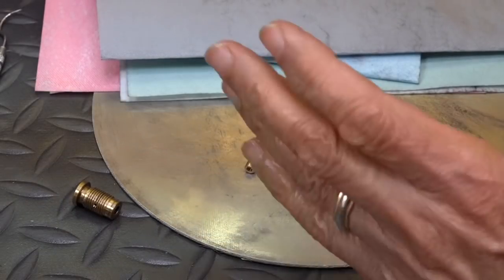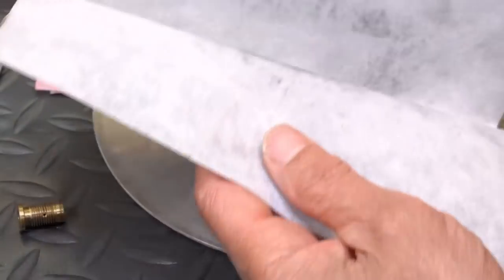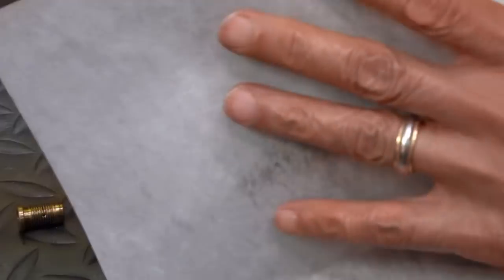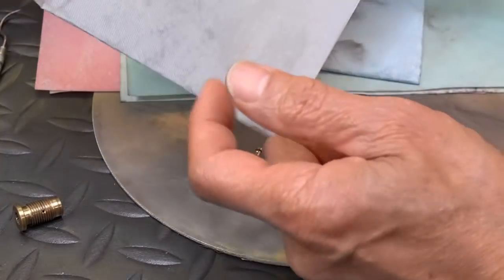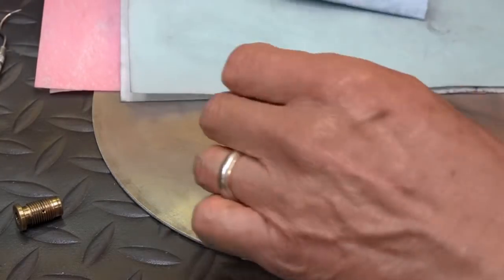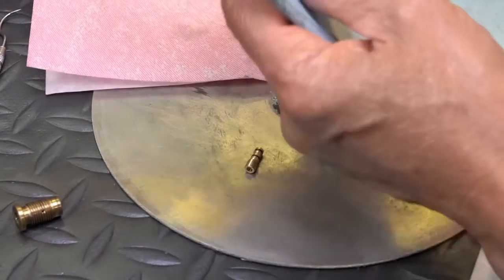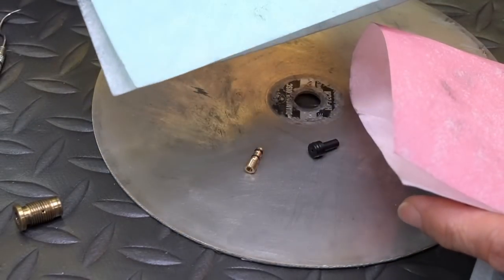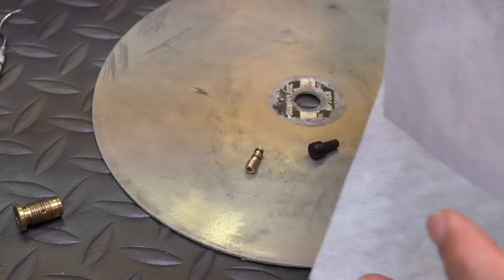FX Impact regulator tuning mobs 2 minimize CREEP